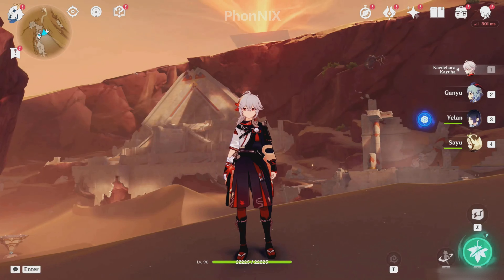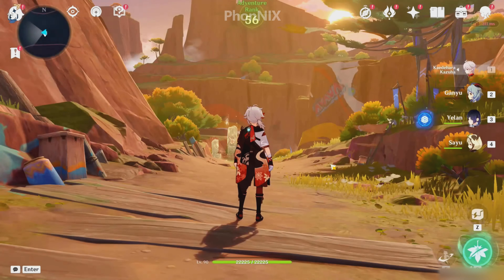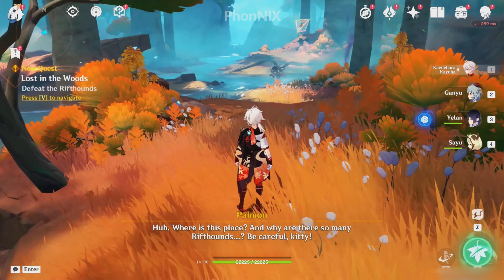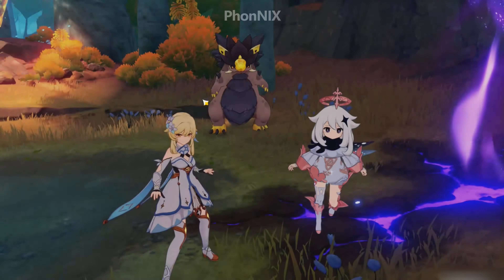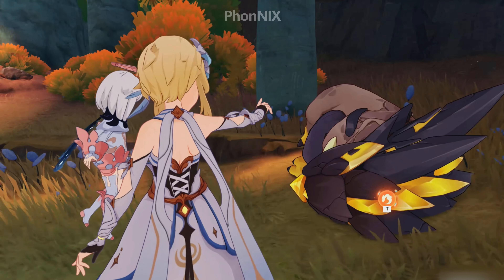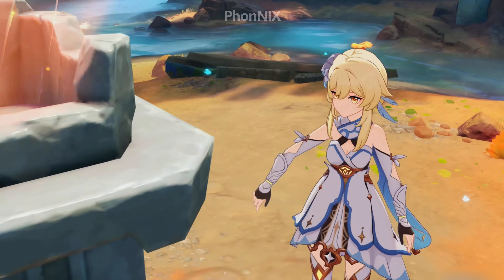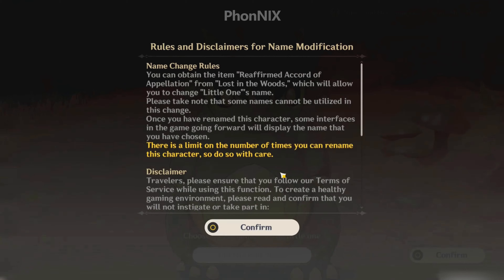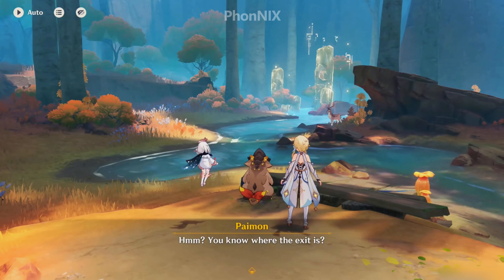Lost in the Woods - Between Pledge and Forgettance Act 1 | World Quests | Complete Guide | (Genshin)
:D

Ready to take on the mystery of 'Between Pledge and Forgettance'? This video covers Act 1 of the quest, with step-by-step guidance to make it easier to follow along.

Before you start, complete these earlier parts of the series to unlock this quest:

⚠️ I'll be releasing more guides soon to help you continue through the story, so keep an eye out for updates!

More tips, secrets, and rewards are coming in upcoming videos. Enjoy the journey!